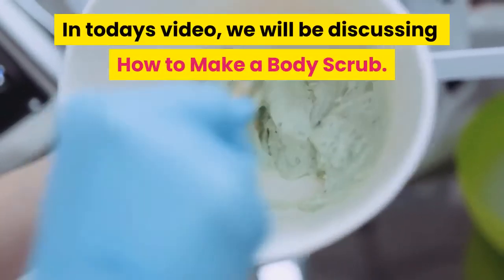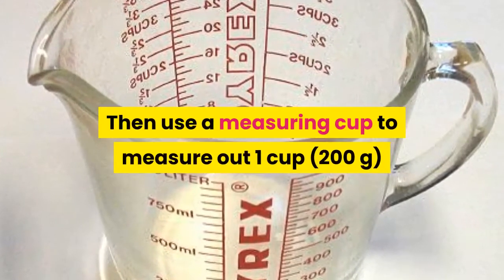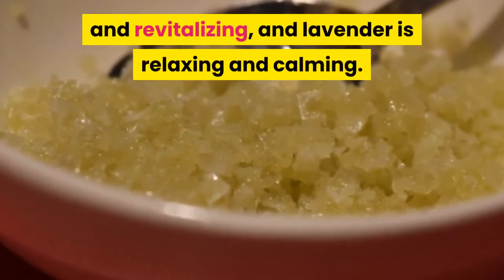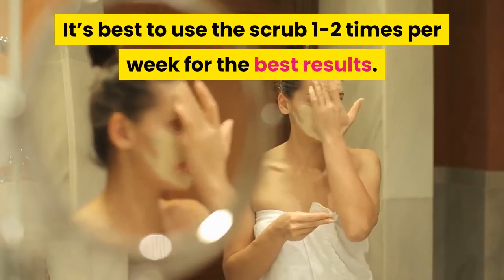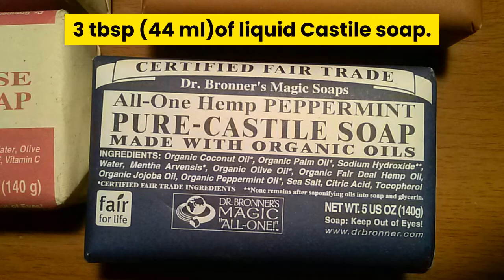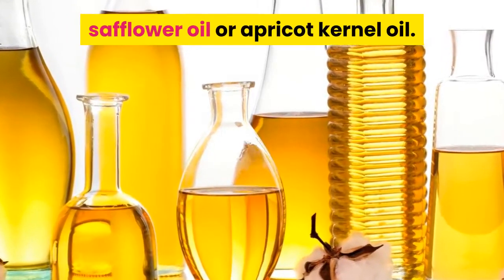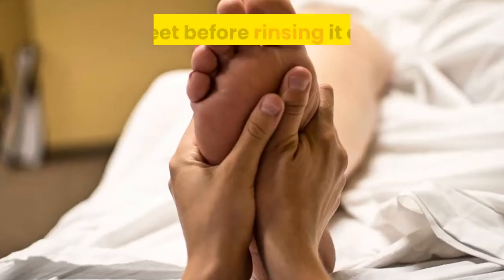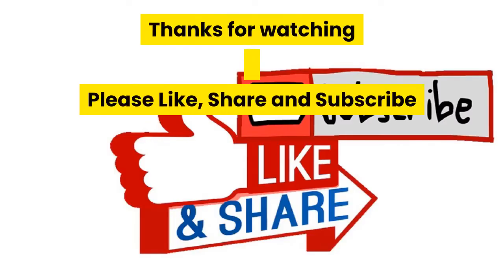How to Make Exfoliating Body Scrub | DIY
Scrubs are wonderful for exfoliating your skin, leaving it soft and smooth! In this video I will show you how to make your own natural scrubs at home using just a few simple ingredients you can find in your kitchen.

I will show how to make  a sugar scrub to use on your face and body by mixing brown sugar with coconut oil and your favorite essential oil. How to make a salt scrub to use on your hands, elbows, and feet with kosher salt, grapeseed oil, and liquid Castile soap.